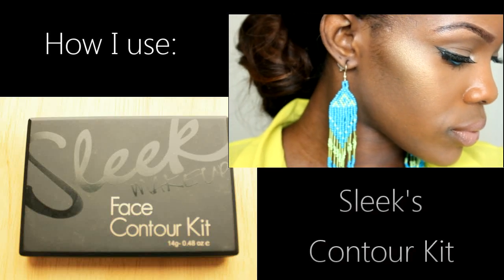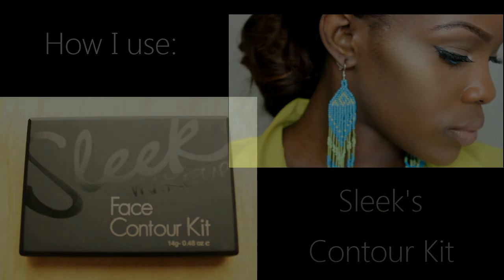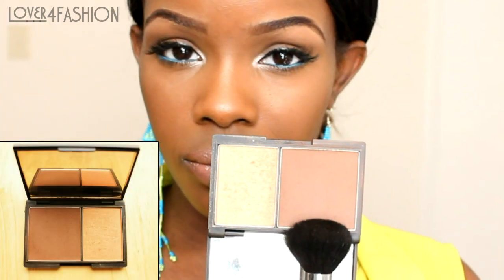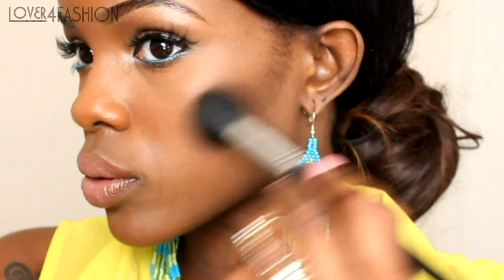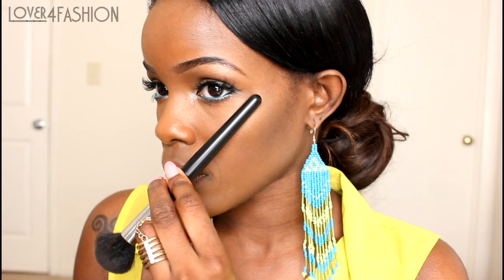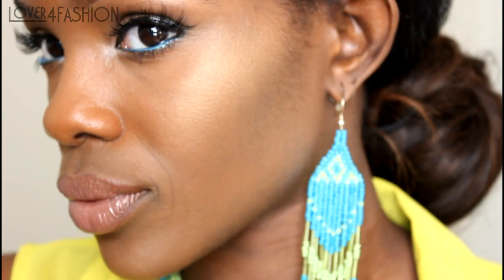Request: How I Use Sleek's Face Contour Kit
Sleeks Face Contour Kit: Dark

(Ebay seller: Vanity Palace)